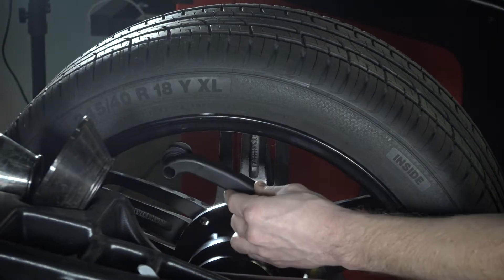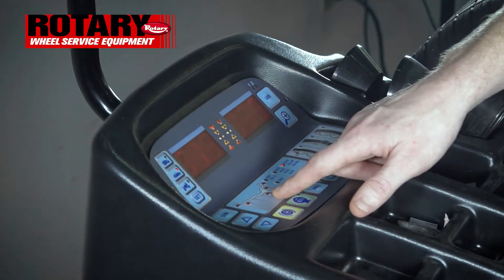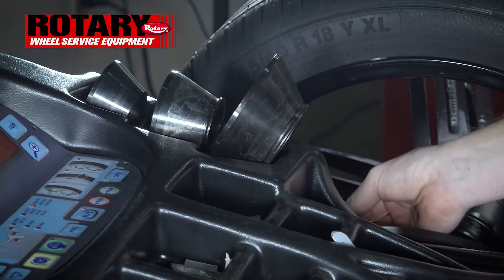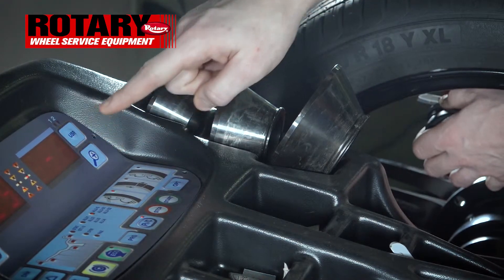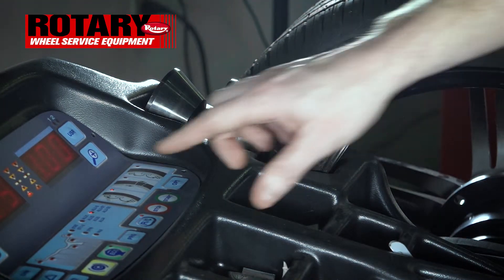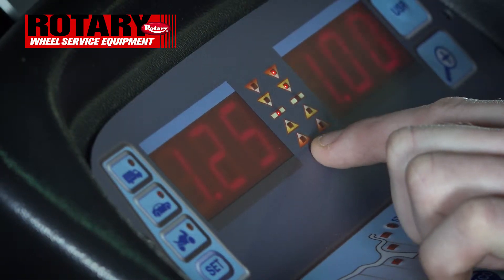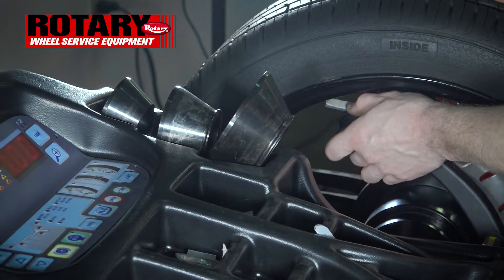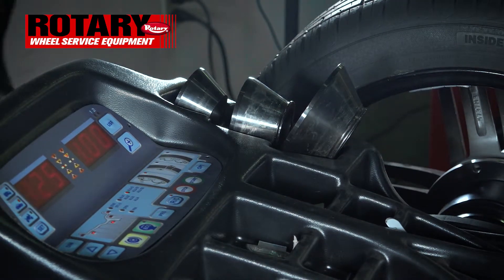Rotary R138 Aluminum Stick-On, Stick-On Training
How to balance an aluminum wheel on a Rotary R138 Balancer using the Stick-On, Stick-On method.